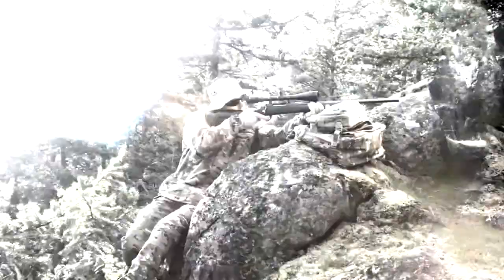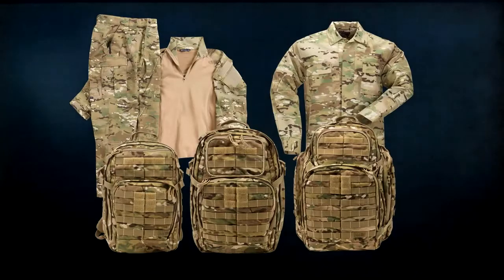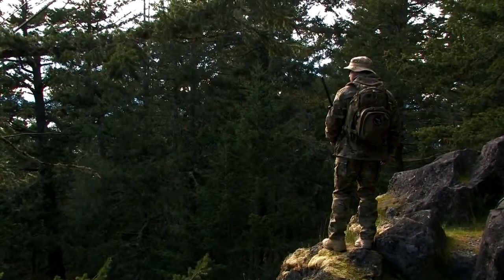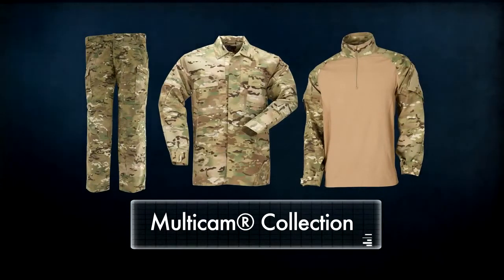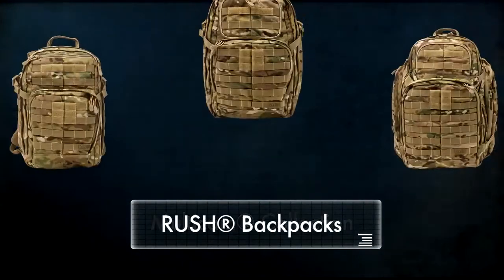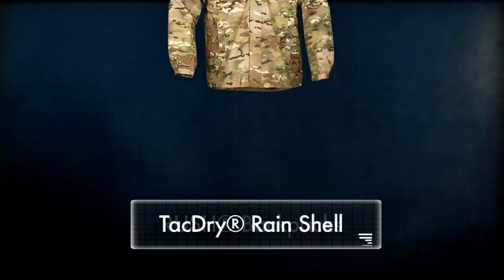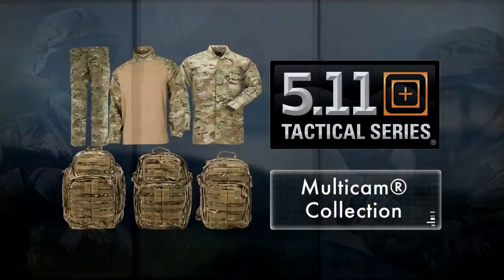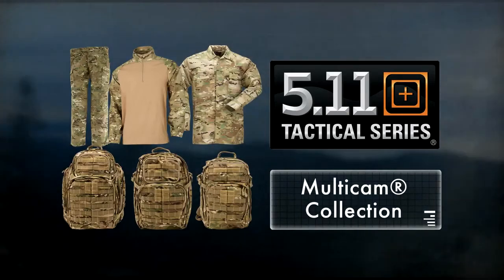5.11 Tactical Series Multicam® Collection Promo